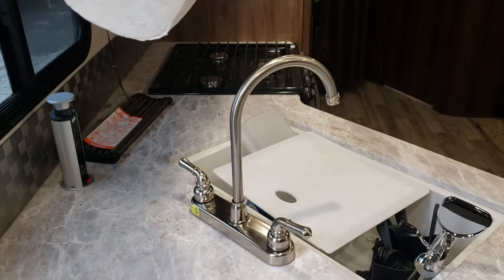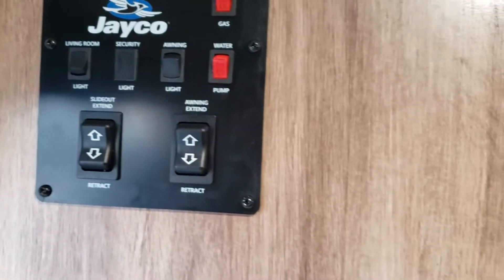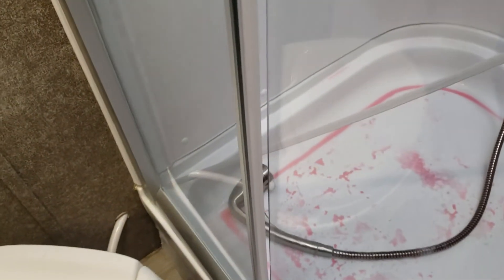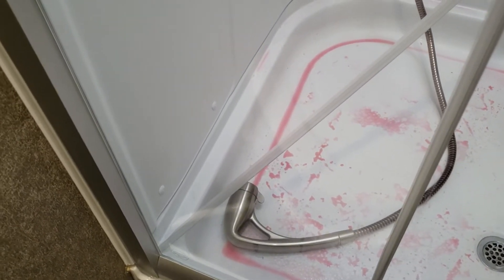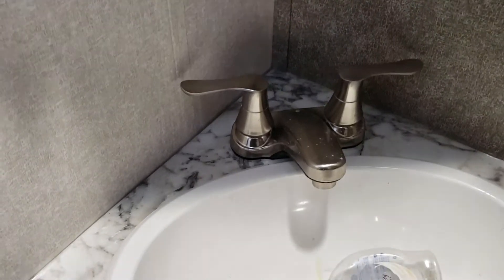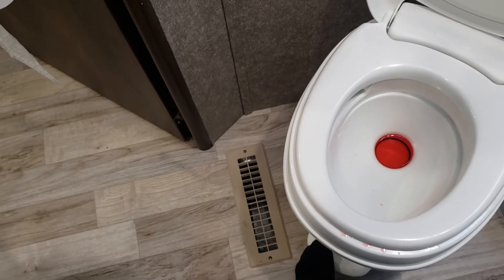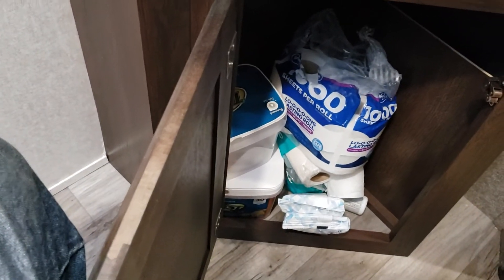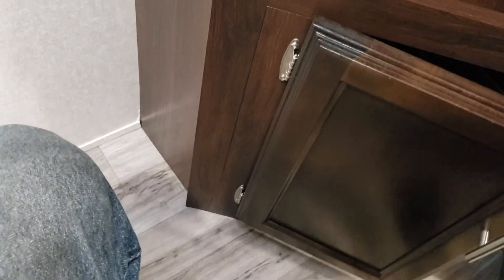How to use the water system in the Jayco 27BH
For renters